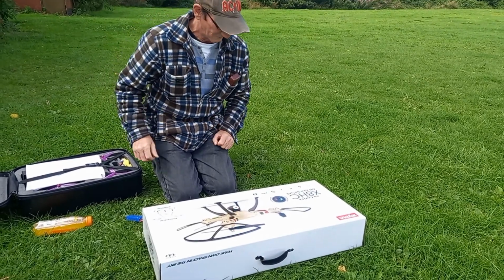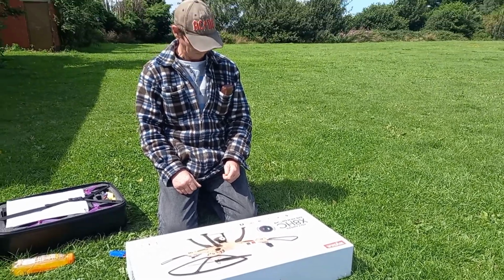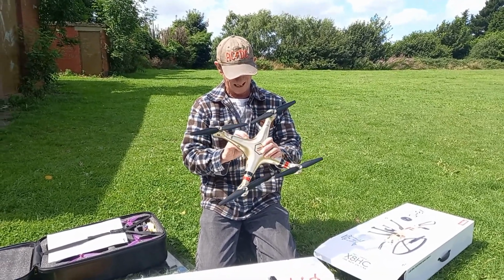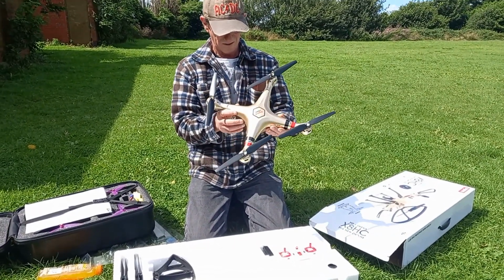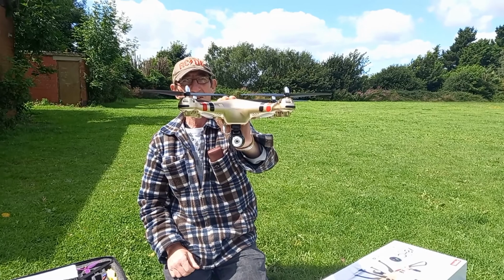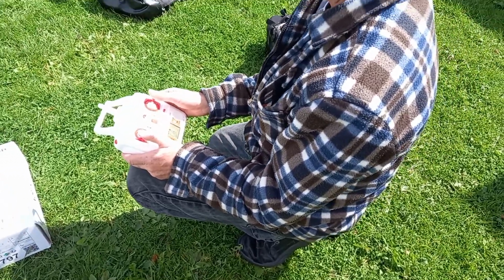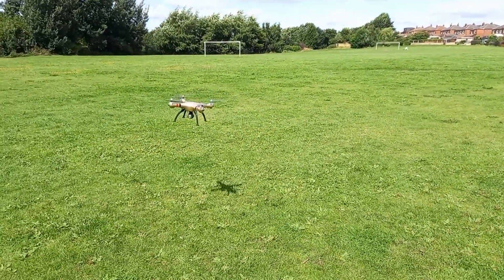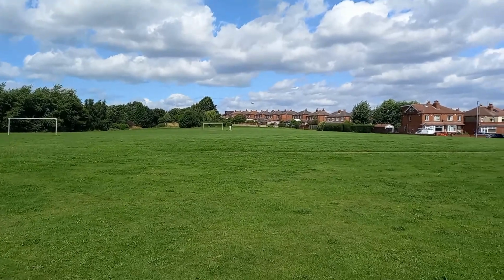I gave my friend a new drone for his birthday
Happy Birthday Tim...Glad you loved your new drone.